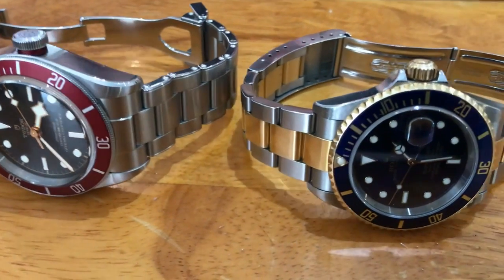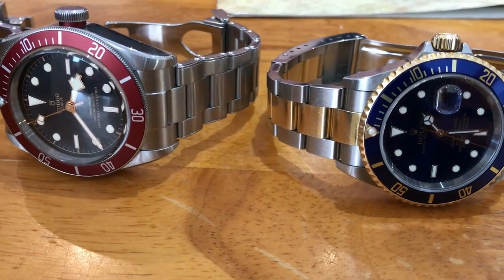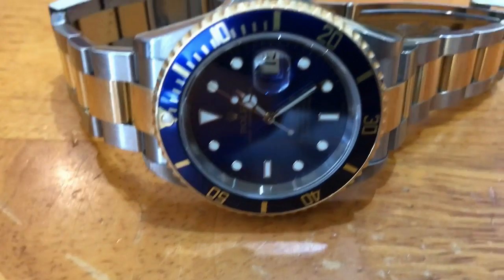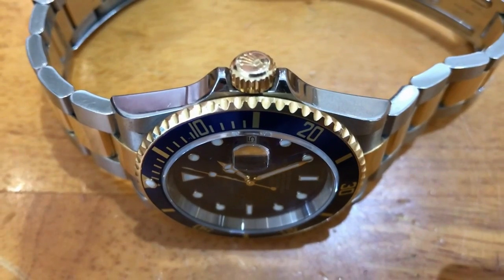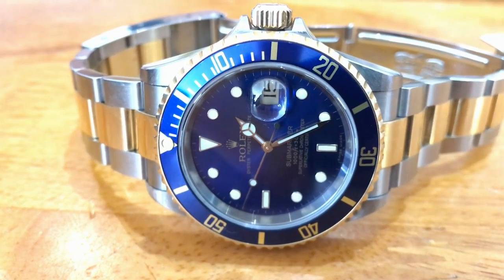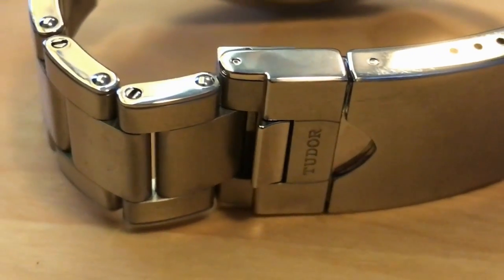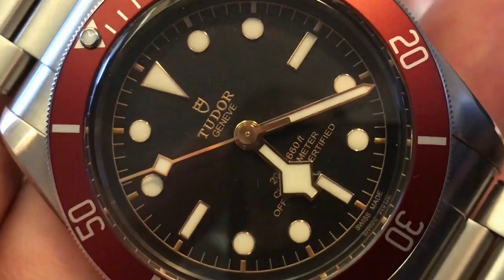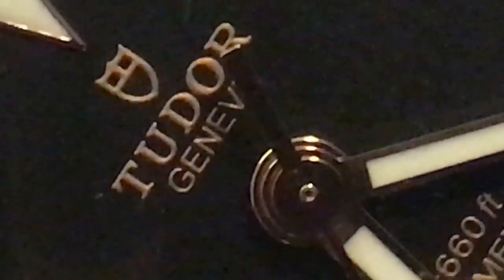THE PERFECT ROLEX SUBMARINER - Maybe it is a Tudor Black Bay ?